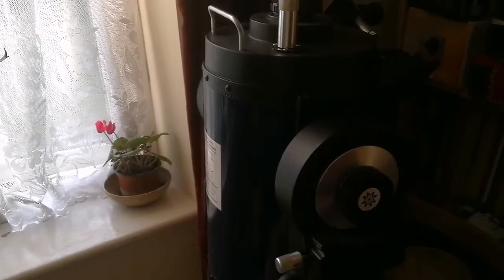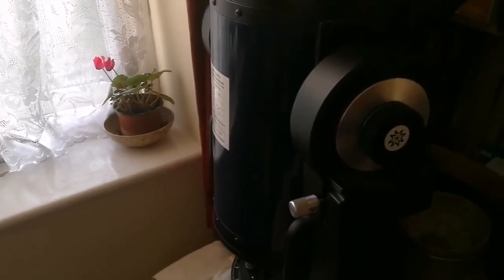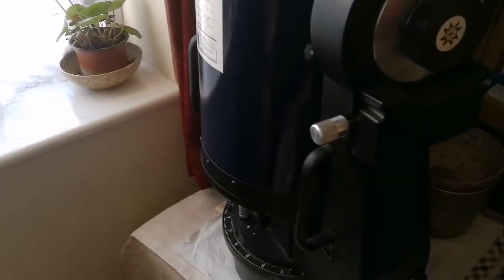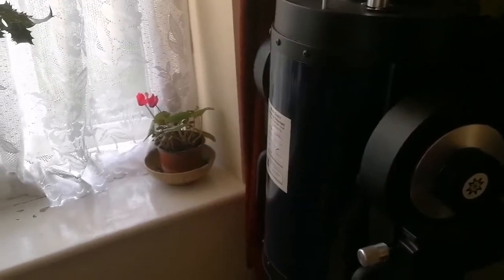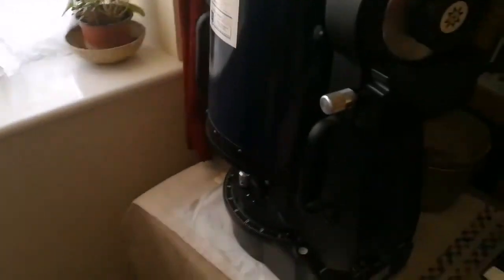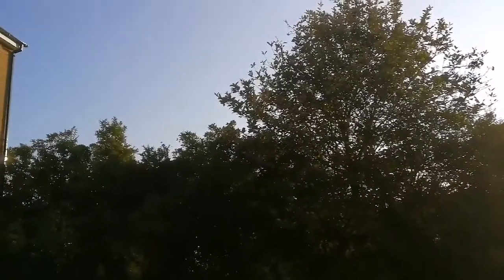Living With A Meade 8 Inch LX200 Telescope In A Flat/8" Schmid-Cassegrain/Windowsill Astronomy